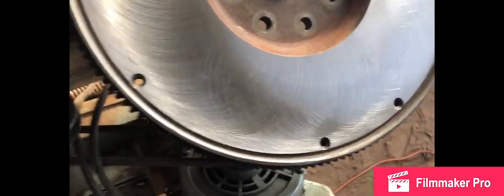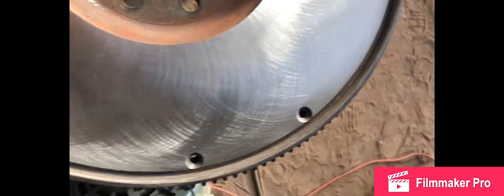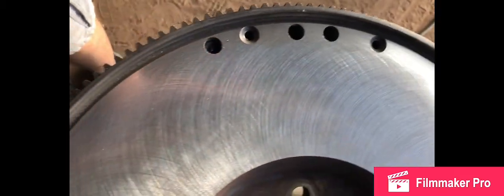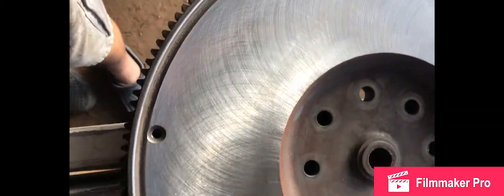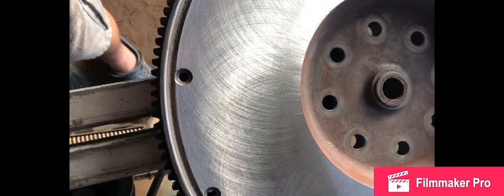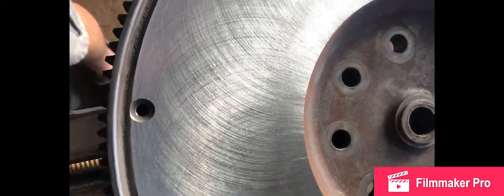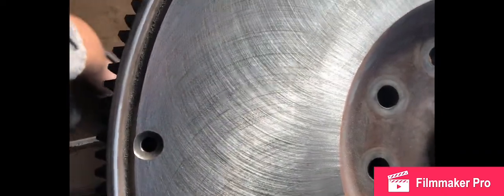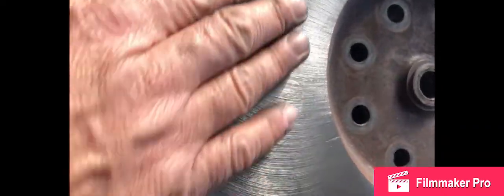DIY flywheel machining on a drill press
Machining a flywheel with a drill press and a cup rock. Application- 12 valve Cummins with a five speed Getrag. We had the trans rebuilt at Standard transmission in ft worth tx . But forgot to take the flywheel. Time to improvise!!!